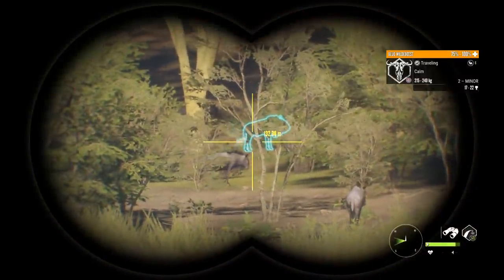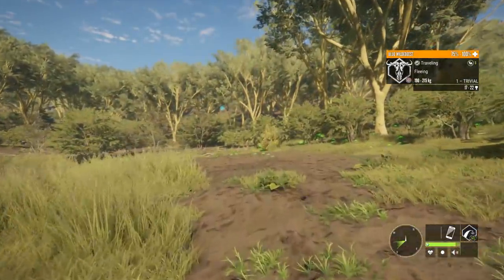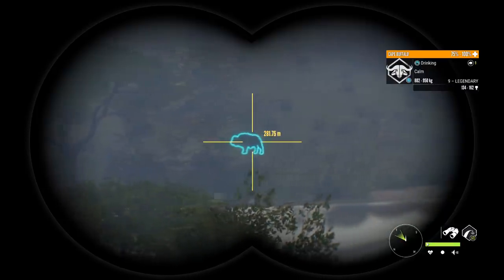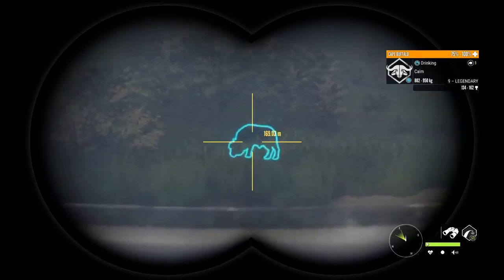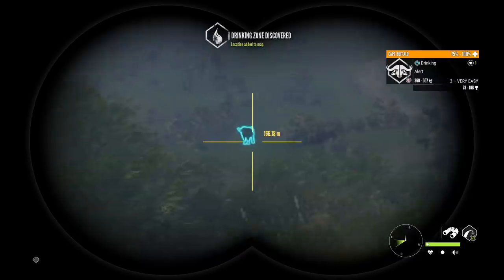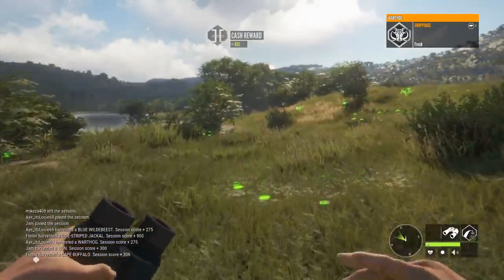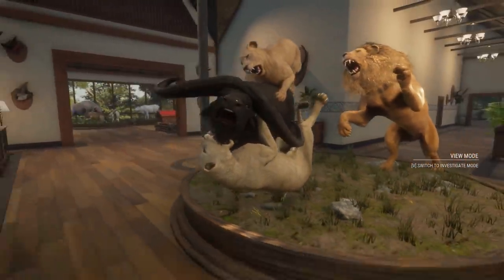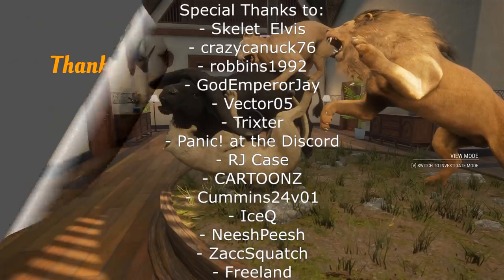Huge Diamond Cape Buffalo + Crowned Wildebeest!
Finally, after months of searching, we find the diamond cape buffalo I've been after for our multimount!